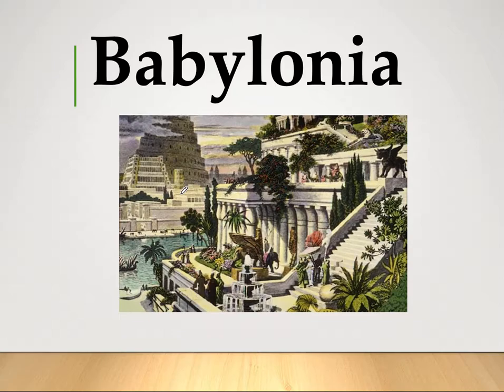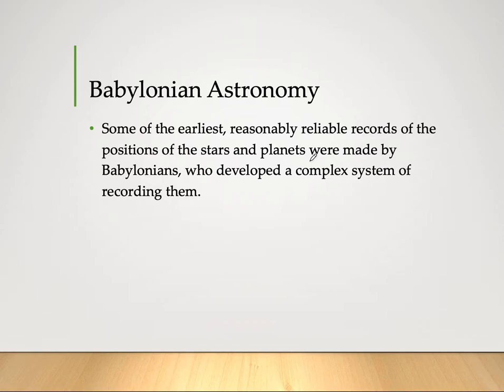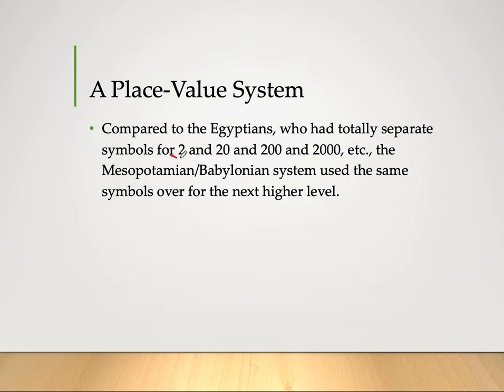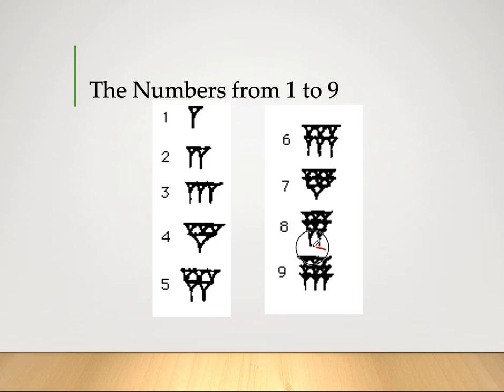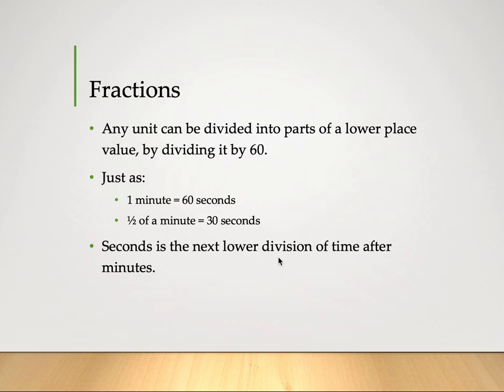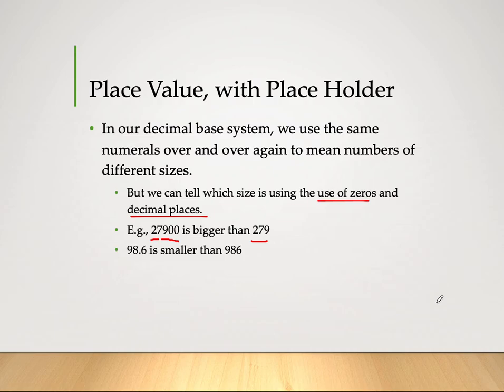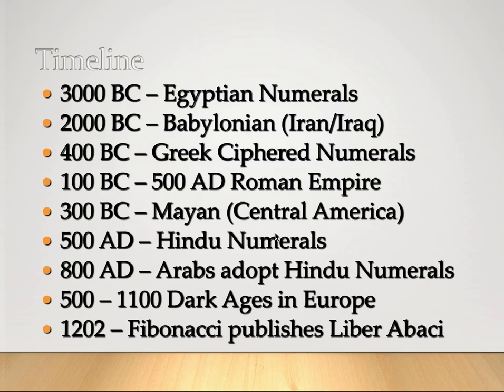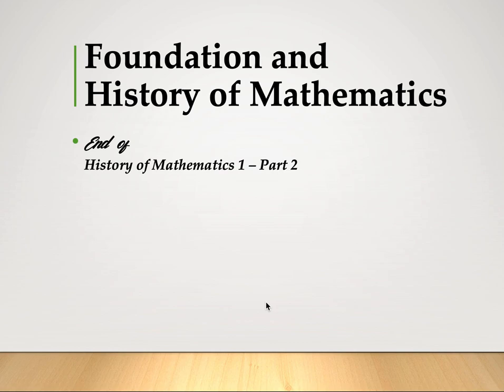History of Mathematics - Early Number Systems - Part 2.3 - Babylonia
This video discusses about the Numeration System used by Ancient Babylonia (Iraq/Iran), and some brief history. A timeline of the ancient Number Systems are then presented at the end of the video.